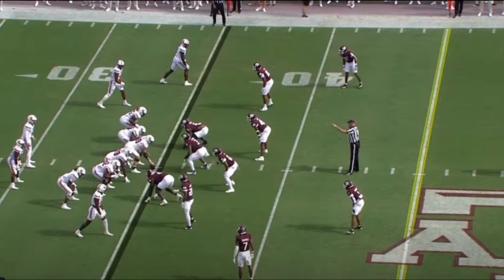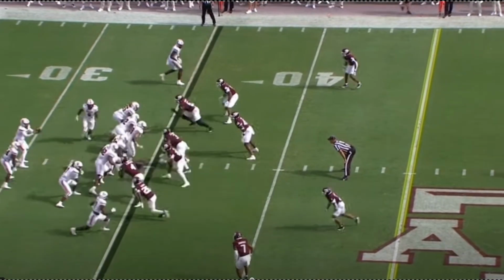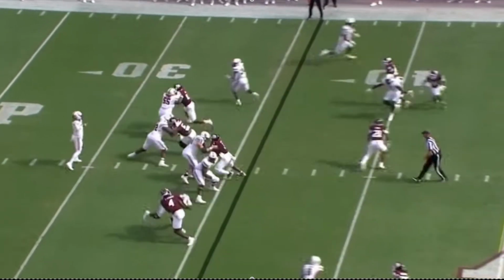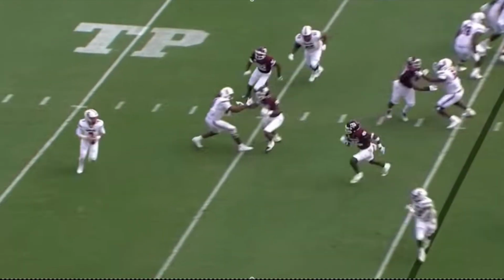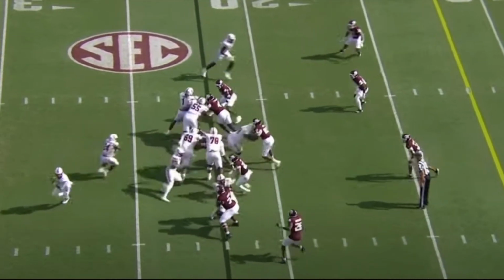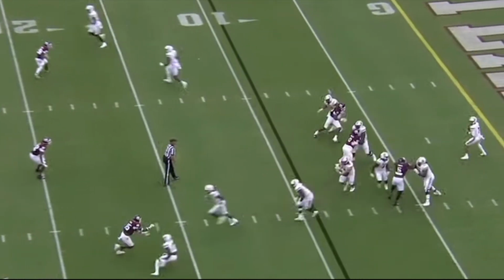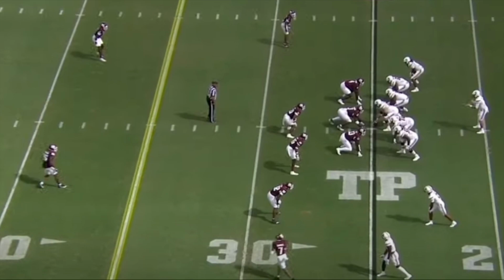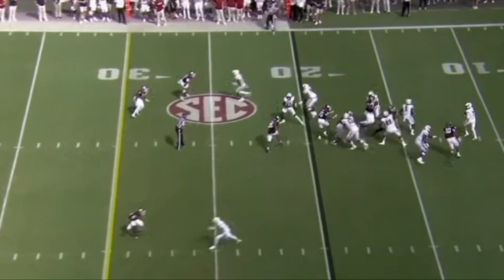PTFOB - Texas A&M LB Edgerrin Cooper v South Carolina - LB1? If he's not, he's close. VERY close.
Heading into the 2022 season, I went out on a little bit of a limb and highlighted Texas A&M LB Edgerrin Cooper as one of my Harris 100 Draft Prospects. It was a projection for sure, but Cooper struggled, in my estimation,  But, in 2023, he's BACK!! Take a look!